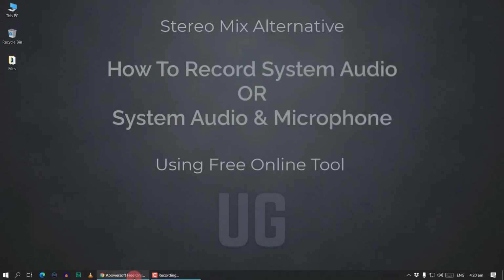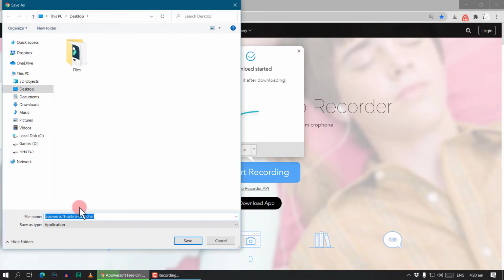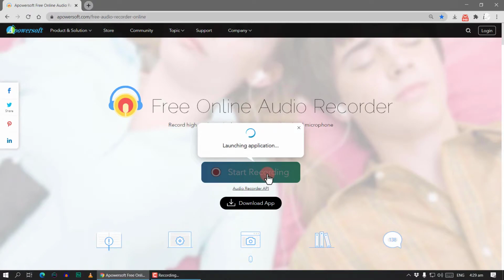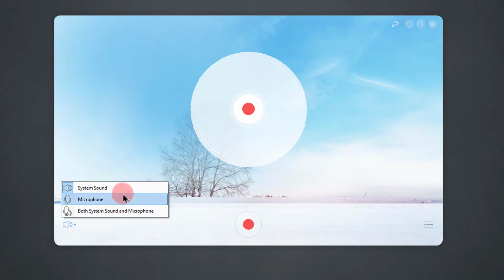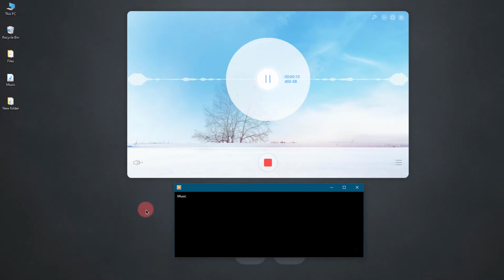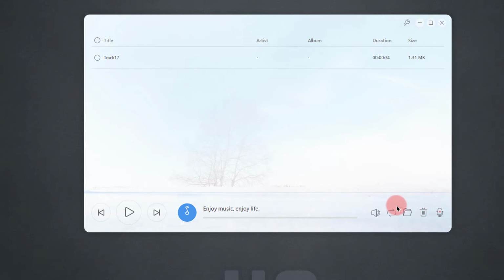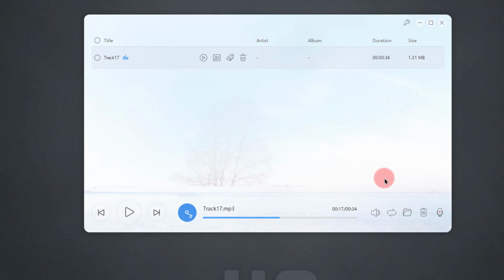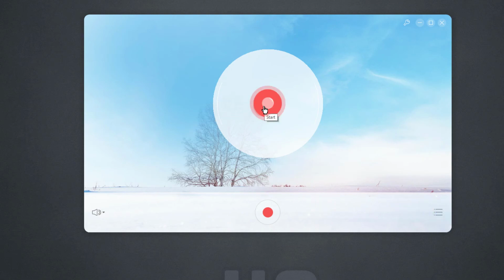Stereo Mix Alternative - Record Microphone + System Audio Simultaneously 🎙+ 🔊 😮 ⏺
How to record Microphone and System Audio at the same time even without stereo mix
Hi, in this video I'll show you how to record both Microphone and system audio using a free online tool.

This Video includes:
stereo mix
stereo mix alternative
How to record system audio and microphone input simultaneously
Record Microphone and system audio
Record Microphone and system audio at the same time
Record Microphone and system audio simultaneously
How to Record Microphone and system audio
How to Record Microphone and system audio at the same time
Record Microphone and system audio in Audacity
Record Audio from Microphone and System Audio
record computer audio windows 10
how to record desktop audio and mic with audacity